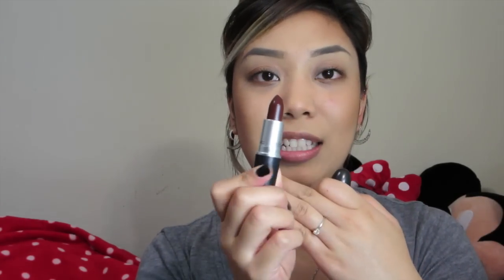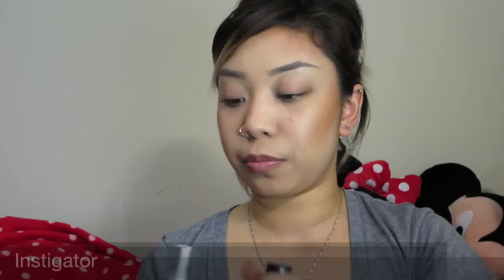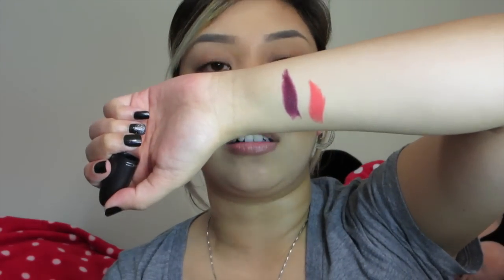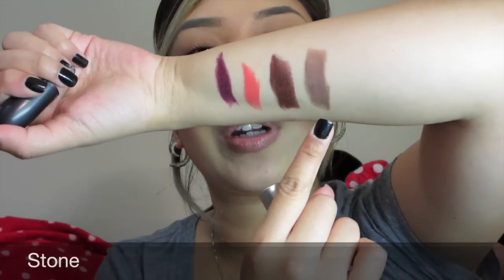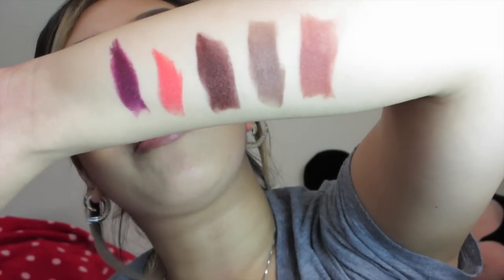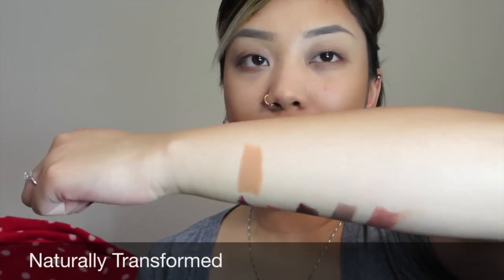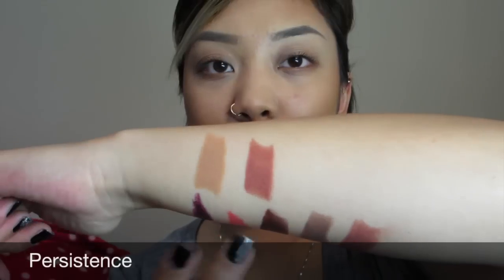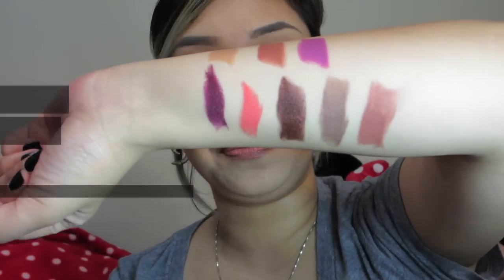MAC The Matte Lip Collection | Swatch & First Impressions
** WATCH IN HD ** EXPAND **

This Collection released sometime early June 2015 and it is going to be apart of their permanent line! I picked up a few!

Colors Mentioned:
-- Instigator
-- Tropic Tonic
-- Antique Velvet
-- Stone
-- Whirl
-- Naturally Transformed
-- Persistence
-- Men Love Mystery

I am seriously having so much fun editing these videos! They are 10x easier than Windows Movie Maker! I cant believe it has taken me so long to do this. Obviously it's not where I really want to be as far as quality and of course the background of my videos but it is a work in progress! I hope you guys stick around for more fancy videos like these! XOXO

Here are some answers to your FAQs:
What is on my lips: Mac Matte Lipstick in 'Stone' (towards the end of the video)

NONE